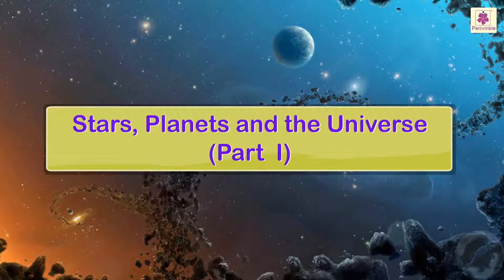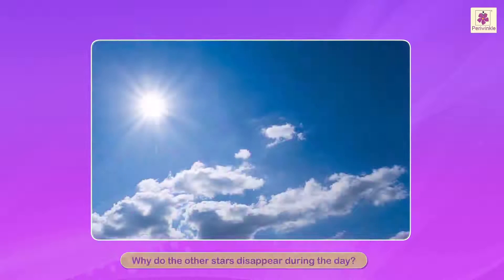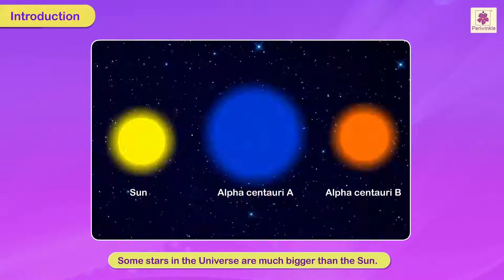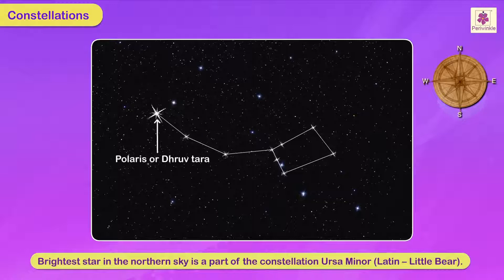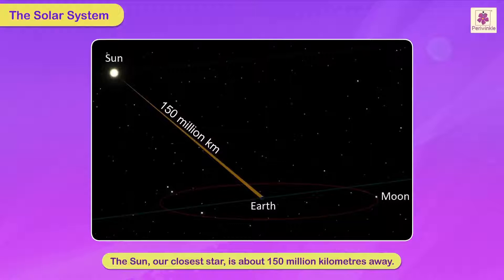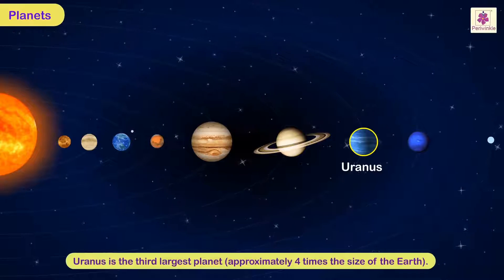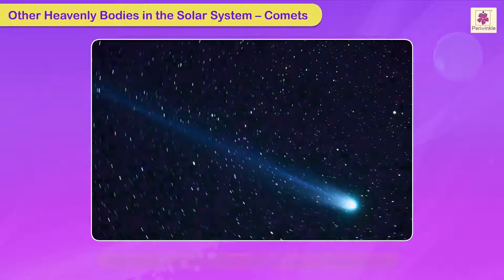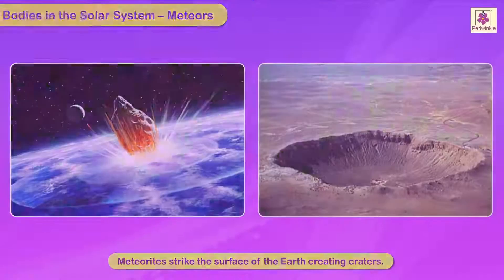Stars Planets and The Universe | Science for Kids | Grade 3 | Periwinkle